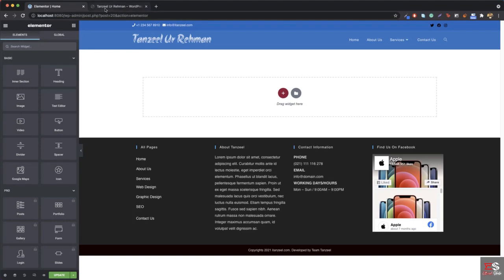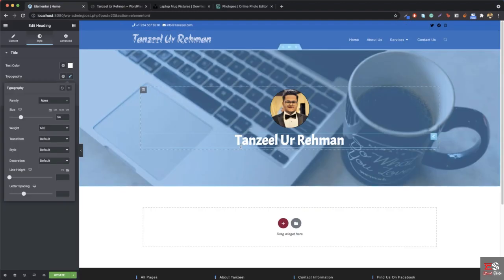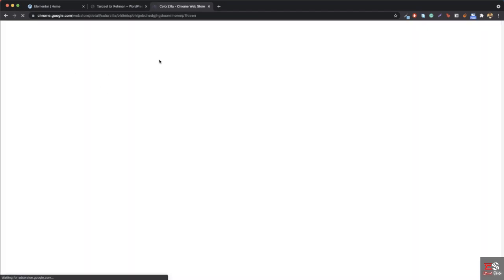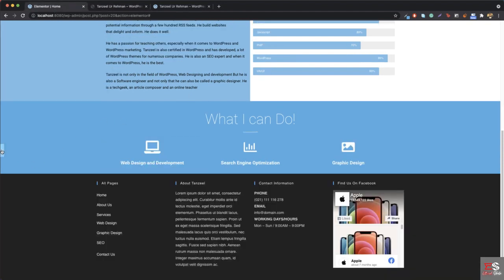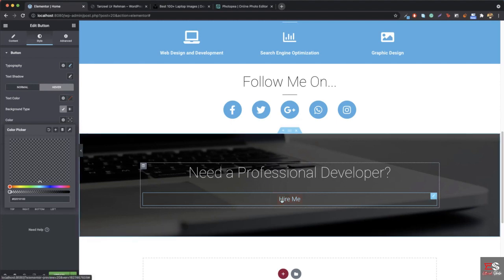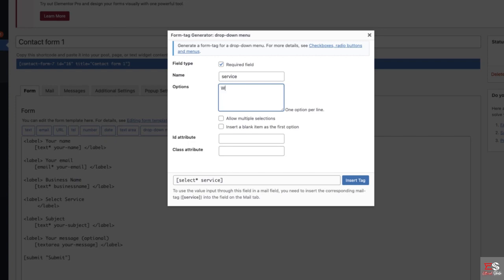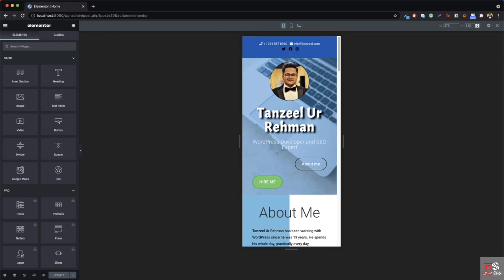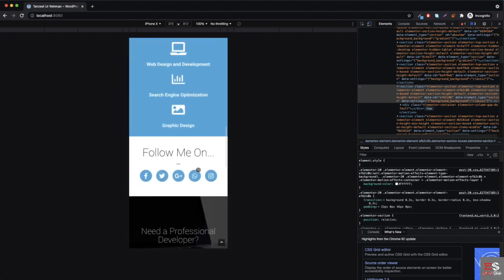Project 1: Let's Build a Personal Website using WordPress #21